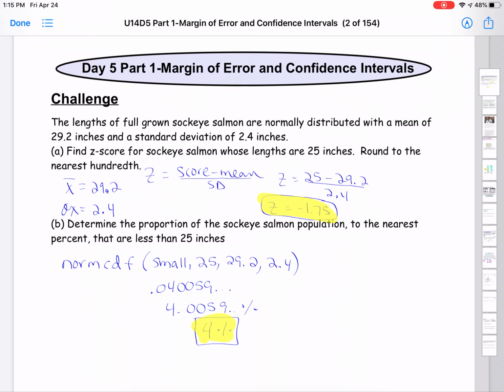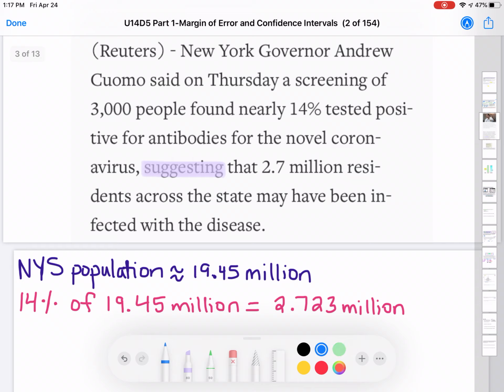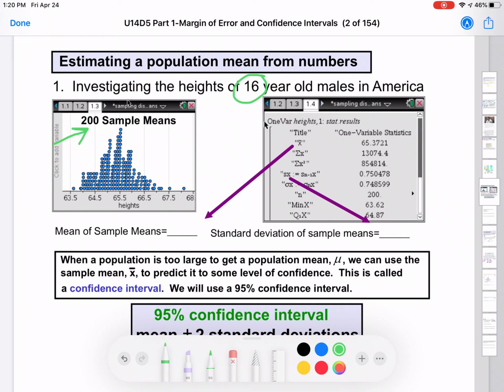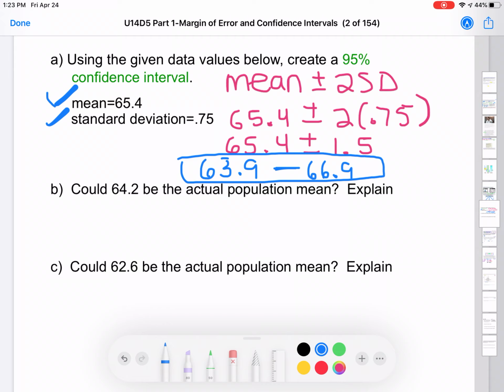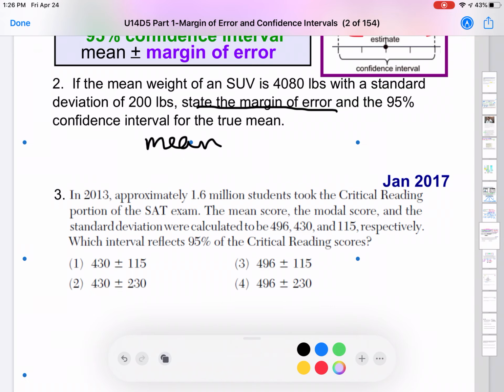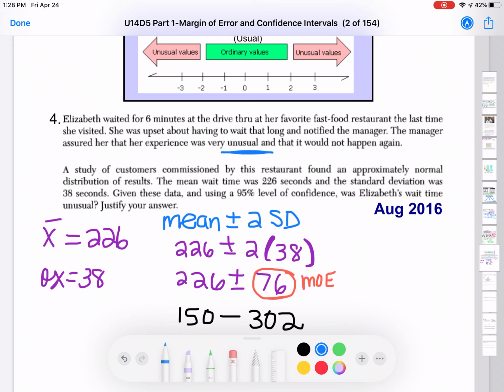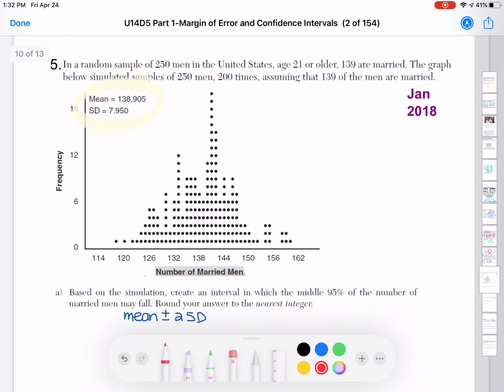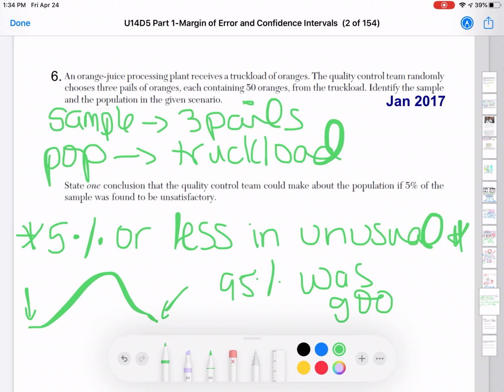U14 D5 Part 1 VIDEO LINK